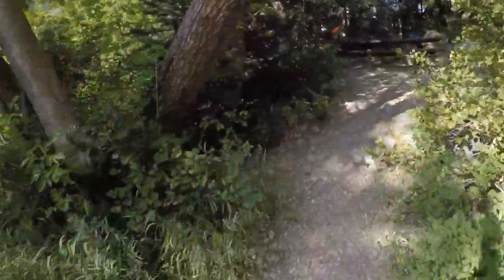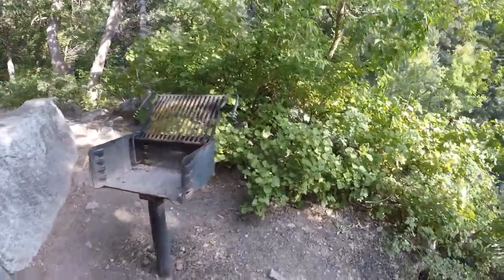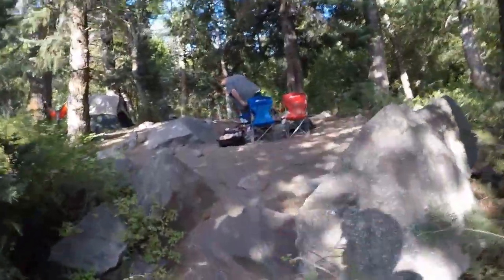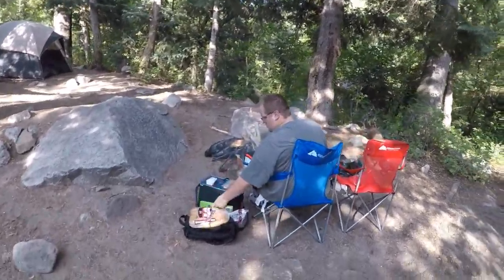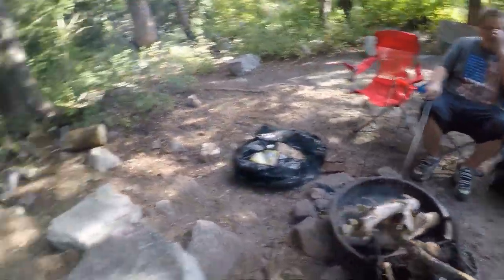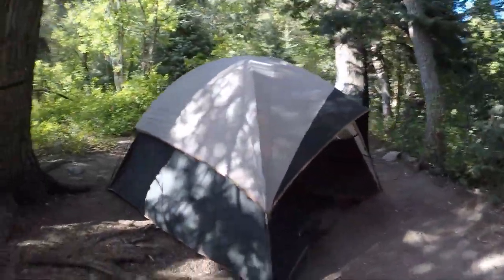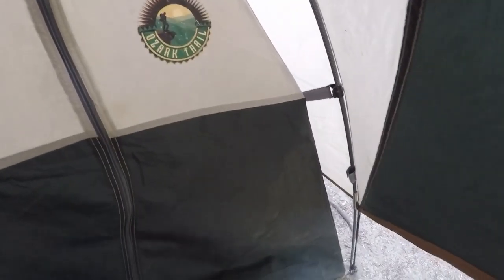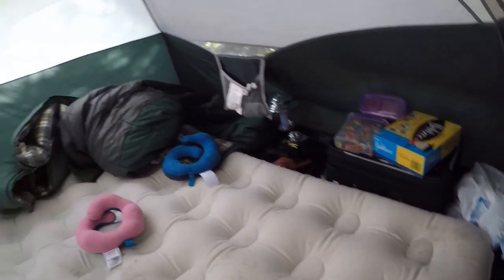Episode 086 - Camp Ausomeness Tour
Ausome Aidyn gives us a tour of Camp Ausomeness the base for our camp edition videos.